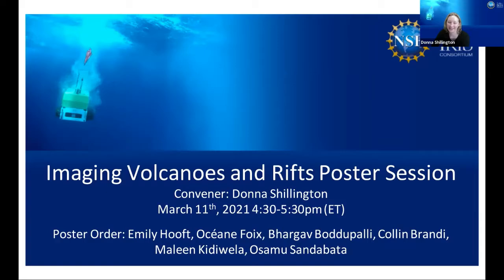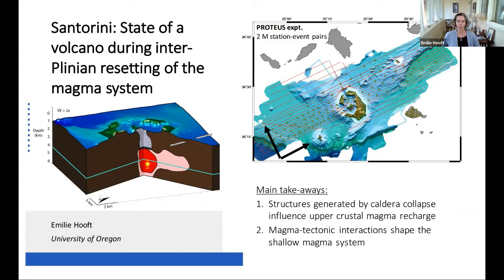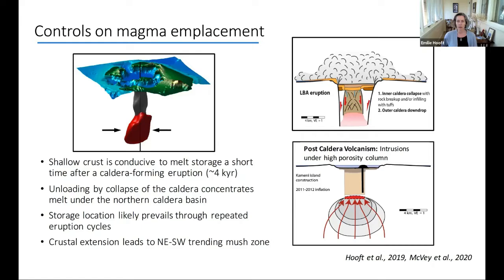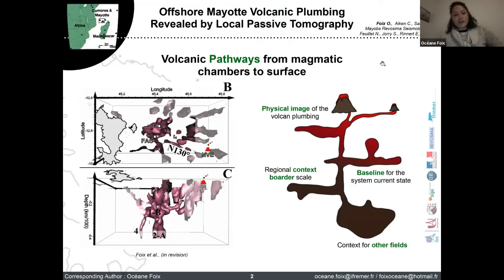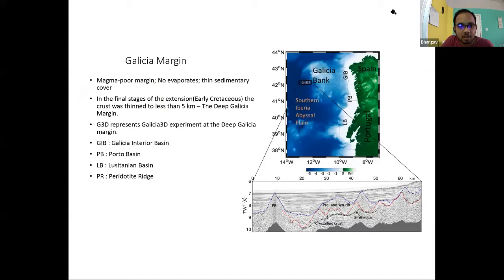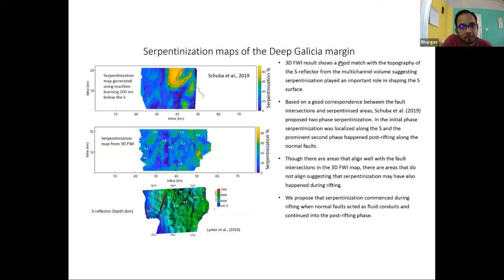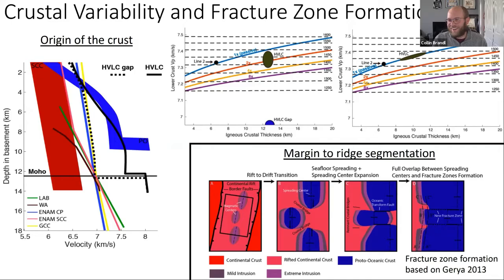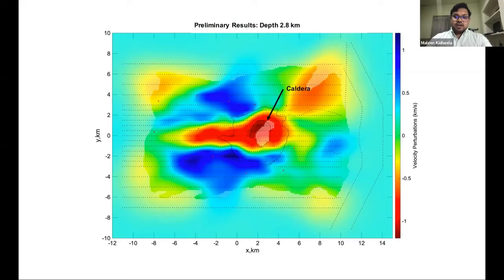Marine Seismology Symposium - Imaging Volcanoes and Rifts Poster Session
Emilie Hooft. Seismic imaging of the caldera and upper-crustal magma system at Santorini volcano, Greece

        Oceane Foix. Offshore Mayotte Volcanic Plumbing Revealed by Local Passive Tomography

        Bhargav Boddupalli. Nature of the crust and mantle in the Deep Galicia Margin in three dimensions from high-resolution velocity model

        Collin Brandl. Discontinuous High Velocity Lower Crust and Early Margin Segmentation along the Eastern North American Margin’s Rift to Drift Transition

        Maleen Kidiwela. Tomographic Study of the Orca Volcano, Bransfield Basin, Antarctica

        Osamu Sandanbata. Unexpected tsunamis generated by volcanic earthquakes at the submarine Smith caldera, Japan

       Q&A and Discussion

The Marine Seismology Symposium was held virtually over two weeks, March 8-19, 2021